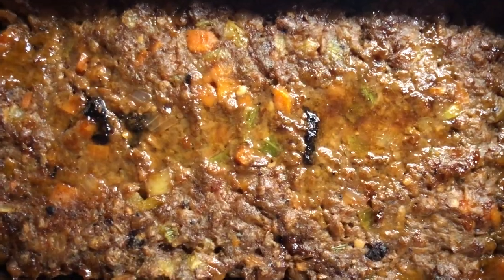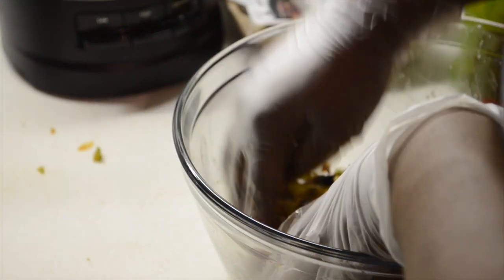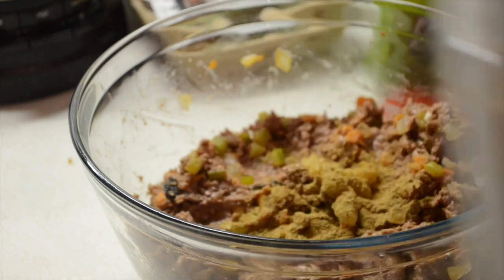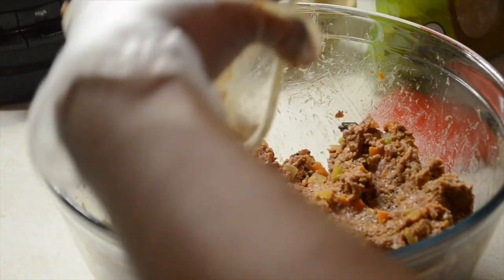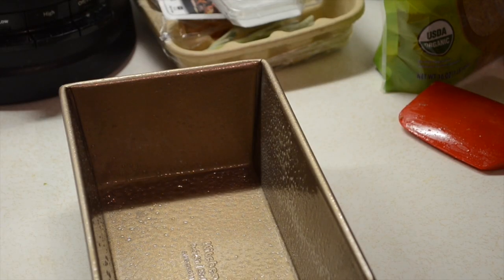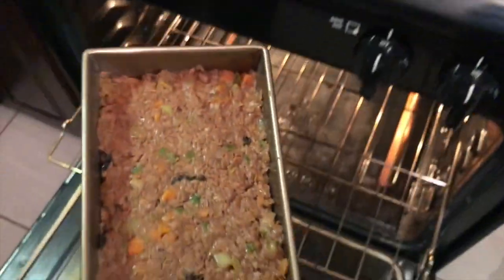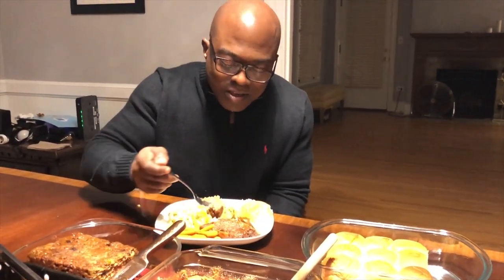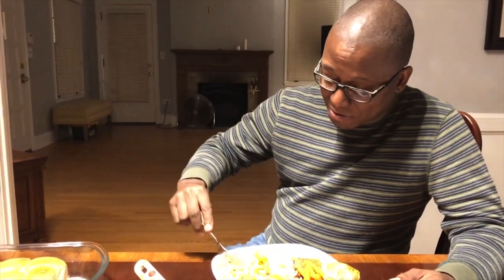Amazing Meatloaf! | Holiday Recipes | Naija Barbie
We made this recipe for our 1st Vegan Thanksgiving as a married couple. It is AMAZING!!! Check out the ingredients below

INGREDIENTS
2 lbs Beyond Ground Beef
1 small onion, diced
2-3 stalks celery, diced
1 medium carrot, diced
1/3c veggie broth (used for mirepoix saute)
2-3 cloves garlic, minced
1 bag julienned smoked sun-dried tomatoes
1 tsp onion powder
1 tsp sea salt
1 tbsp fresh cracked black pepper
1 flax egg